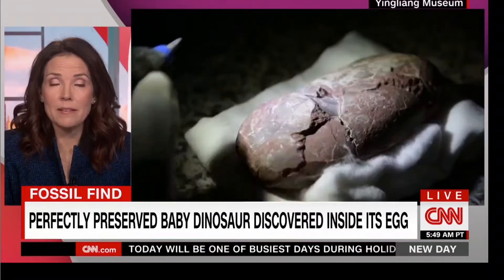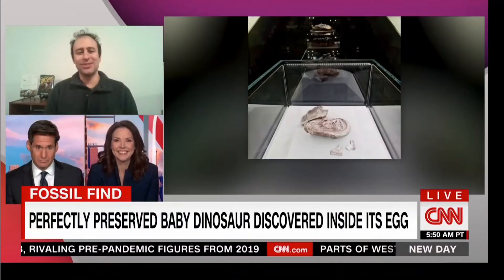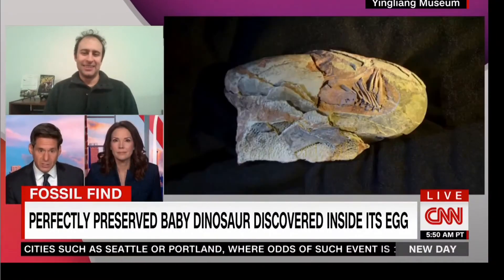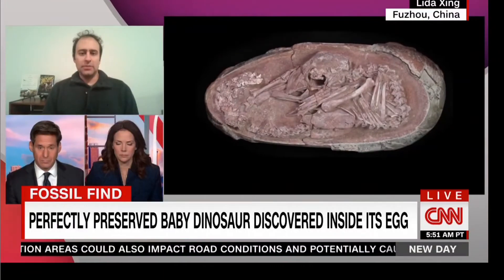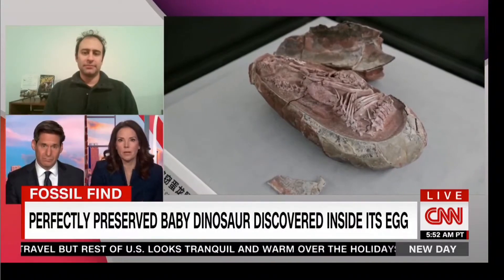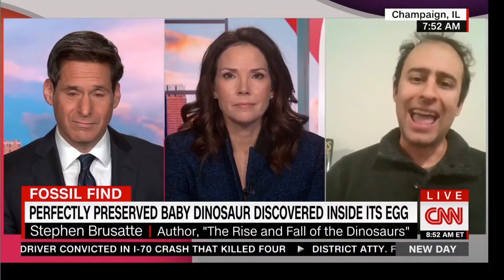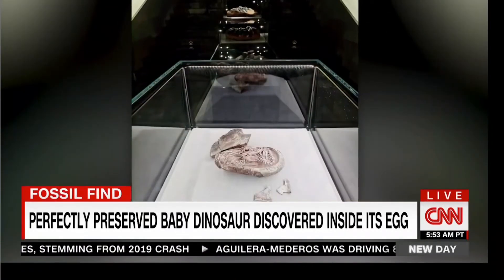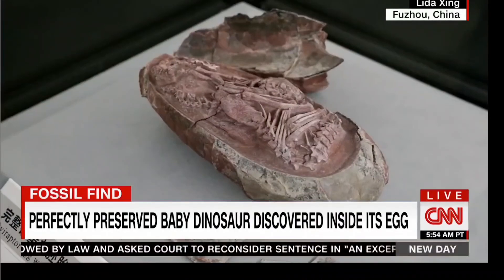PERFECTLY PRESERVED BABY DINOSAUR DISCOVERED INSIDE ITS EGG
Perfectly preserved baby dinosaur discovered curled up inside its egg
An unprecedented fossil of a baby dinosaur curled up perfectly inside its egg is shedding more light on the links between dinosaurs and birds.

The 70-million-year-old fossil preserves the embryonic skeleton of an oviraptorid dinosaur, which has been nicknamed Baby Yingliang after the name of the Chinese museum which houses the fossil. Baby dinosaur bones are small and fragile and are only very rarely preserved as fossils, making this a very lucky find, said Darla Zelenitsky, an associate professor in the department of geoscience at the University of Calgary in Canada.
"It is an amazing specimen ... I have been working on dinosaur eggs for 25 years and have yet to see anything like it," said Zelenitsky, a coauthor of the research that published in the journal iScience on Tuesday.
"Up until now, little has been known of what was going on inside a dinosaur's egg prior to hatching, as there are so few embryonic skeletons, particularly those that are complete and preserved in a life pose," she said in an email.
The egg is around 17 centimeters (7 inches) long and the dinosaur was estimated to be 27 centimeters (11 inches) long from head to tail. The researchers believe as an adult, had it lived, it would have been about two to three meters long.
The researchers from China, the UK and Canada studied the positions of Baby Yingliang and other previously found oviraptorid embryos. They concluded that the dinosaurs were moving and changing poses before hatching in a way similar to baby birds.